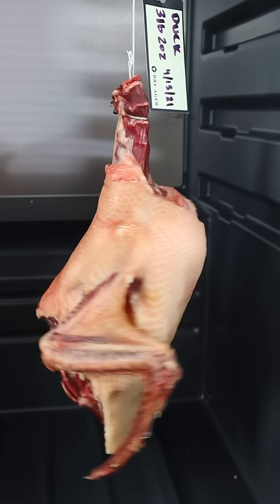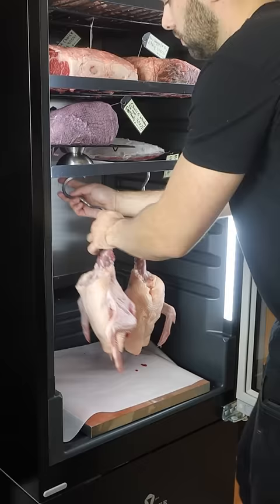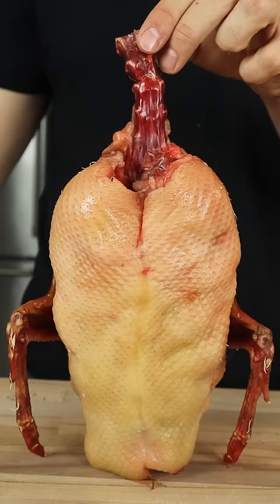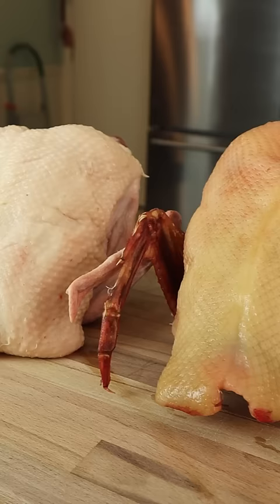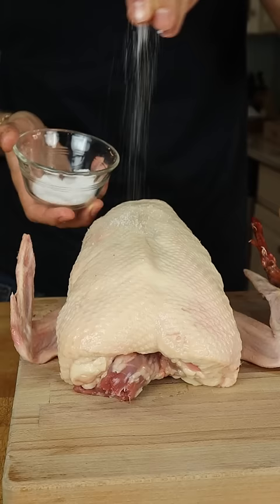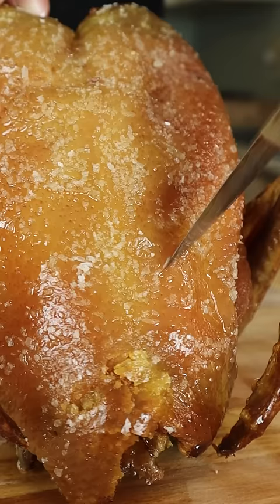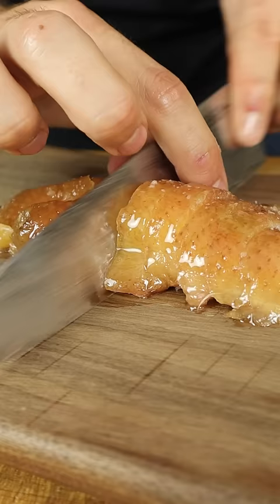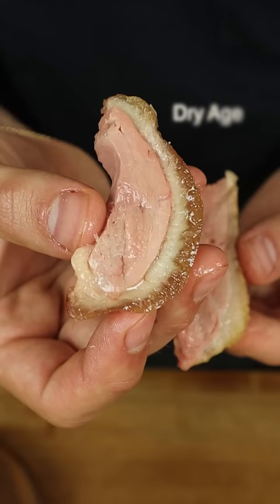Dry Aged Duck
Ducks are meant to be dry aged. The process breaks down muscle fibers making the meat more tender, while also improving taste as flavors are concentrated.

However unlike beef, dry aged ducks see a 3rd unique benefit. The skin becomes completely dry, playing a massive role in crispiness of the final product (in beef and other proteins, the outer skin must be removed).

This side by side comparison was truly a night and day difference. With the help of my @dryager the aged duck was significantly sweeter, tender, flavorful, and crispy.

🔥 Social Media🔥

🦆 Pekin Duck from Tasty Duck

🎶 Dark HipHop Beat - Dj Memo